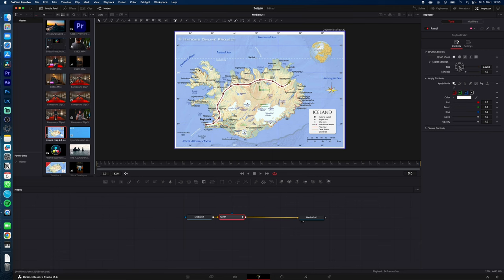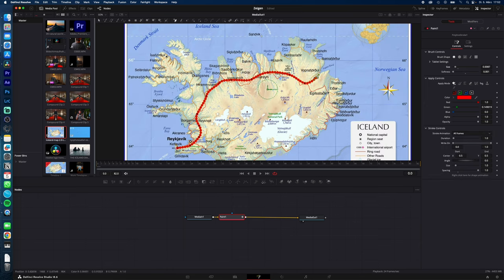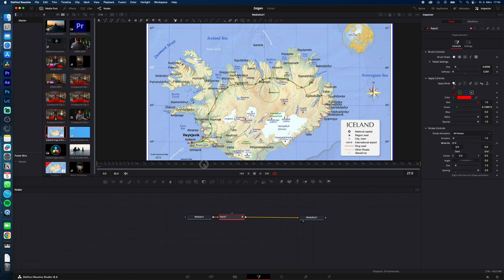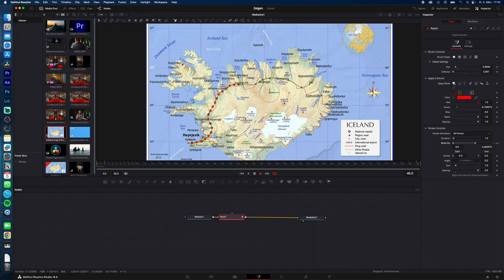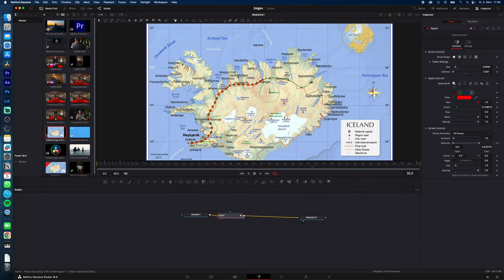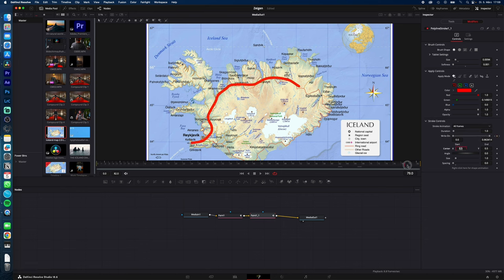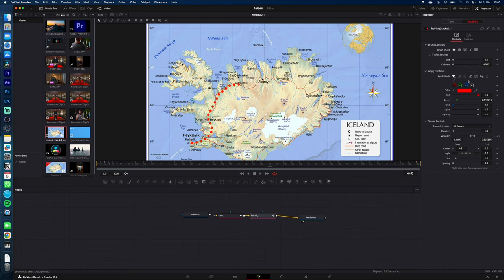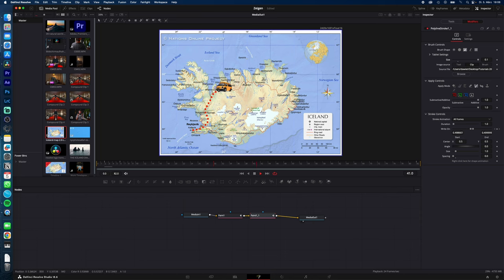TRAVEL MAP LINE ANIMATION in Davinci Resolve | Tutorial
how you create this animated line with a logo or image at the end for a cool travel map line animation for your travel video...